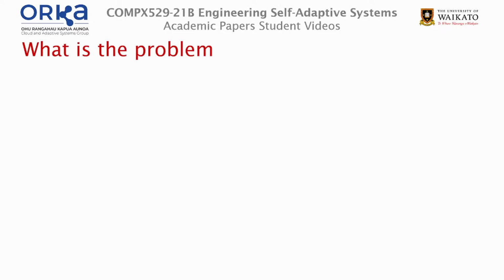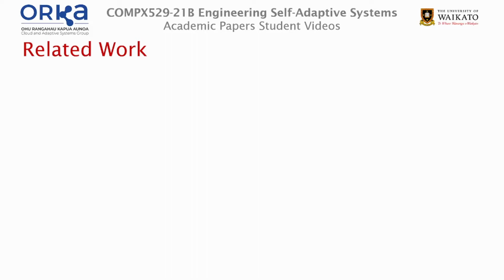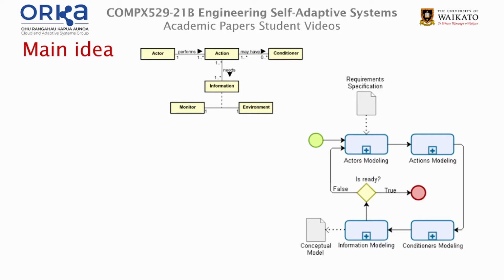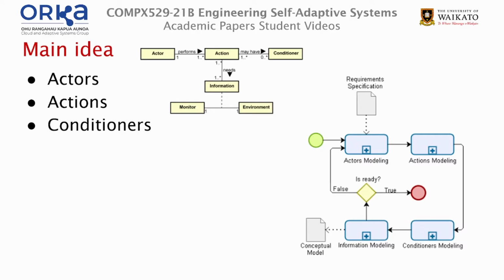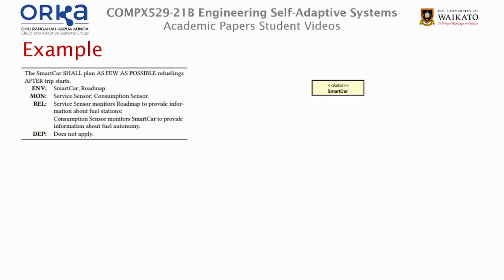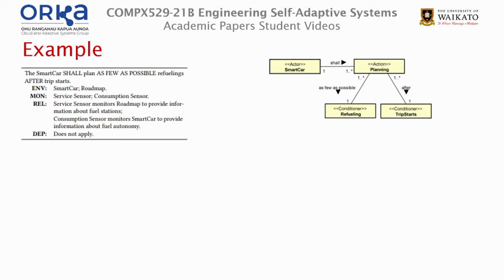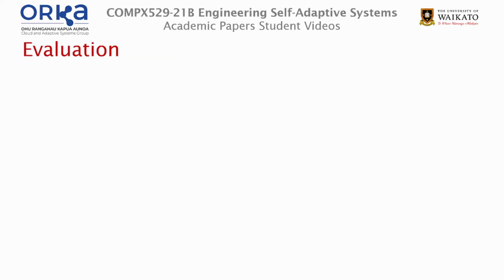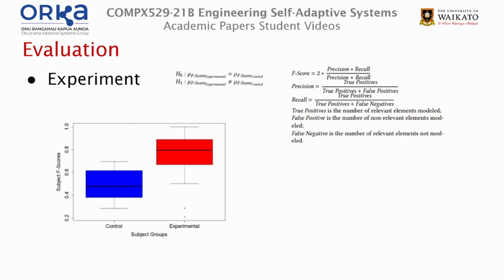Improving self-adaptive systems conceptual modeling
da Silva, João Pablo S., Miguel Ecar, Marcelo S. Pimenta, Fabio Natanael Kepler, Gilleanes TA Guedes, and Carlos Michel Betemps. "Improving self-adaptive systems conceptual modeling." In Proceedings of the 33rd Annual ACM Symposium on Applied Computing, pp. 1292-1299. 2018.